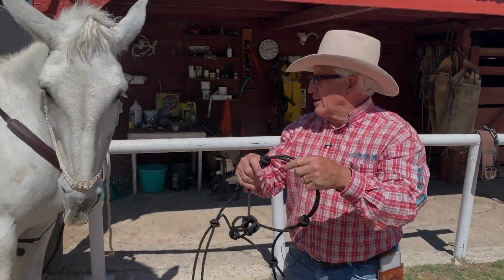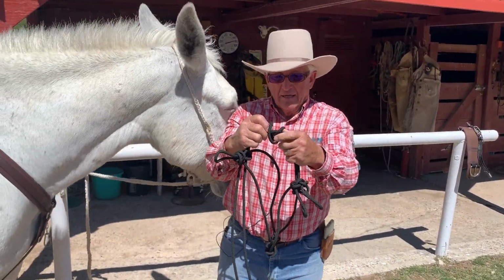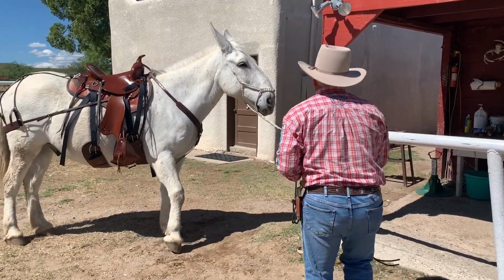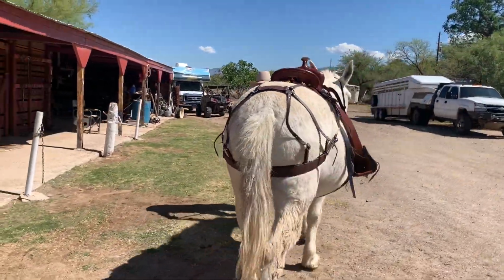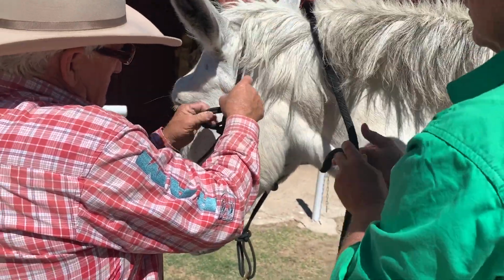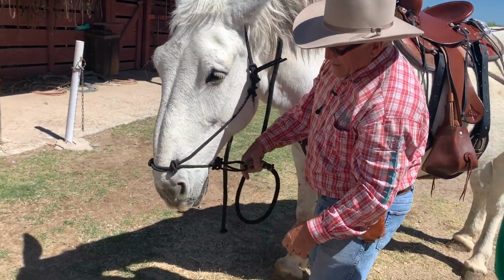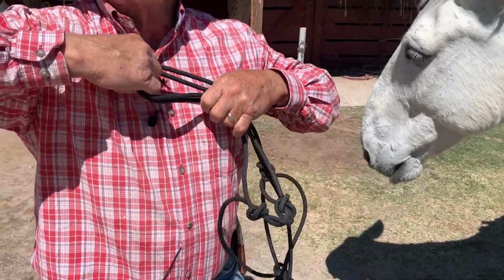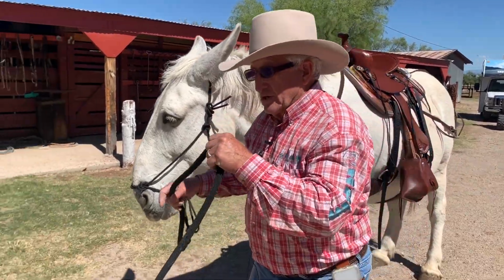How to Properly Adjust A Rope Halter for Mules and Donkeys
Mules and donkeys are not horses. Mules care more about their nose than they do anything else and for that reason you MUST communicate with the nose.

Teaching the mule to listen while you're on the ground is IMPERATIVE if you're going to be riding in the saddle. Why? Because if you can't control the mule from the ground, you will never be able to control the mule from the saddle.

For a rope halter to be worth its weight, it should communicate to the mule or donkey. If it's not communicating (for instance, a nose band instead of knots) it's not worth using.

In this video you will learn how to properly adjust a rope halter so the knots are in the best locations for communicating to the mule's nose and underneath the chin. You'll see how to continue to adjust the rope halter as it becomes lose through use as well as the difference a properly adjusted rope halter actually makes in your ground communication.

Watch Steve Edwards from Queen Valley Mule Ranch in real time, adjust a rope halter and install it on Rufus the mule.

Learn more about the rope halter used in the video